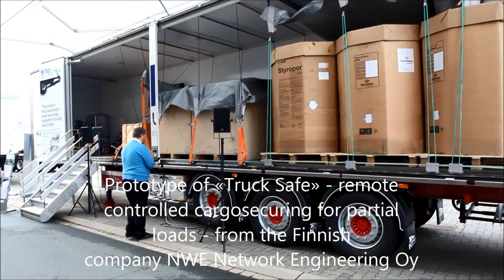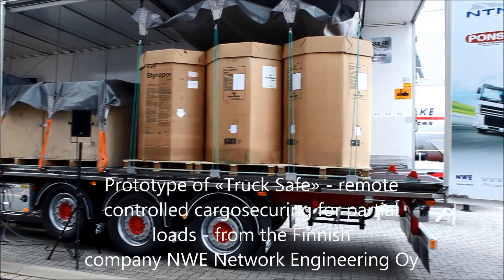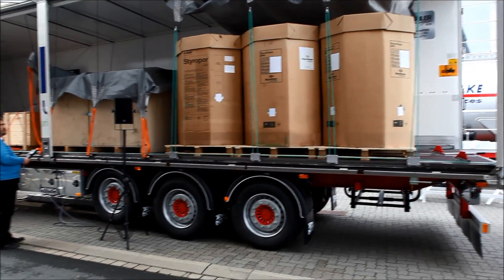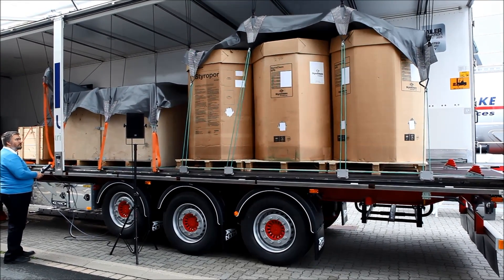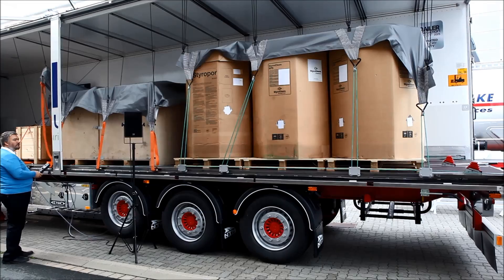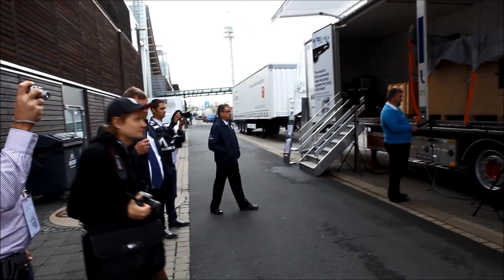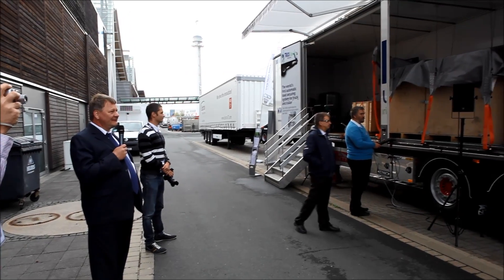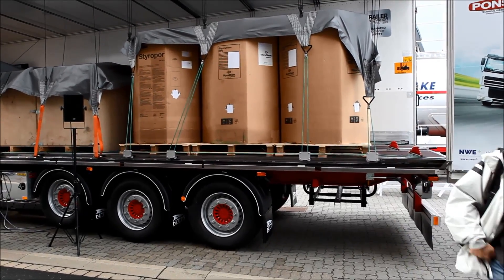Truck Safe - remote controlled cargosafety from NWE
Prototype of «Truck Safe» - remote controlled cargosecuring for partial loads - from the Finnish company NWE Network Engineering Oy. Shown at IAA in Hannover in september 2014.